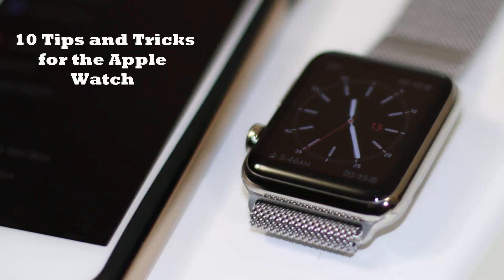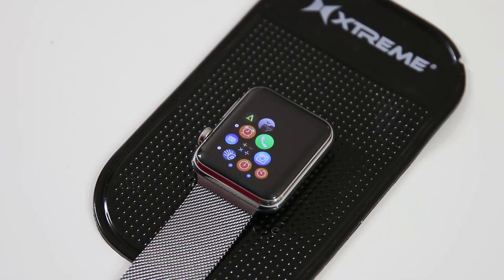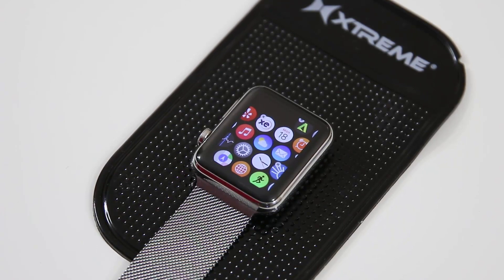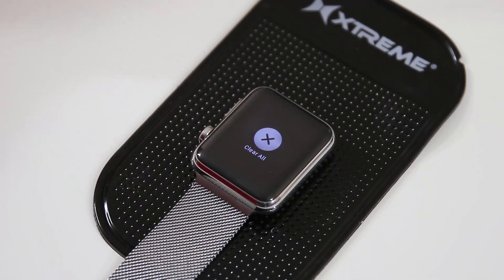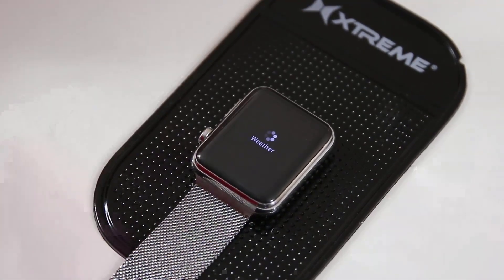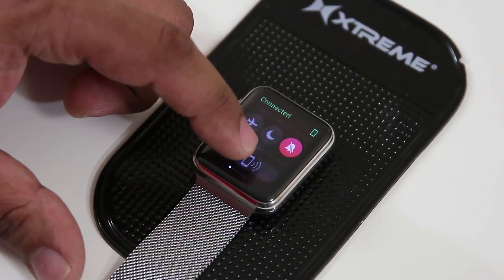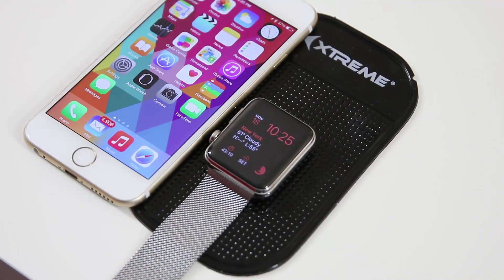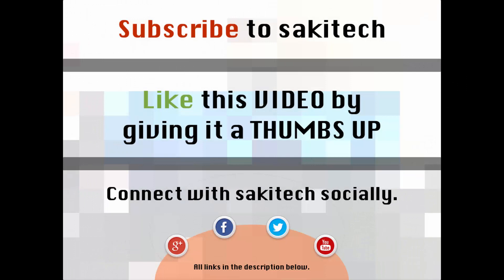10 Apple Watch Tips and Tricks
In today's video, I will share 10 Apple Watch Tips and Tricks as well as a few hidden features.

Don't forget to watch my 50 tips and tricks video as well if you wish to master the Apple Watch

MY SETUP
Equipment I use to produce my videos: